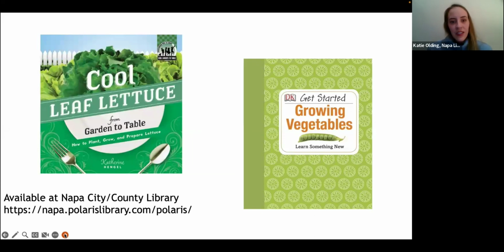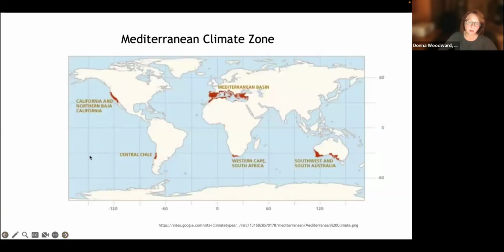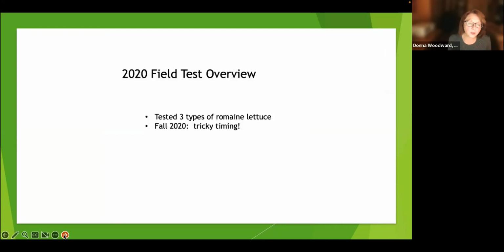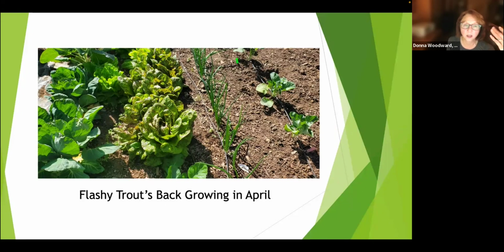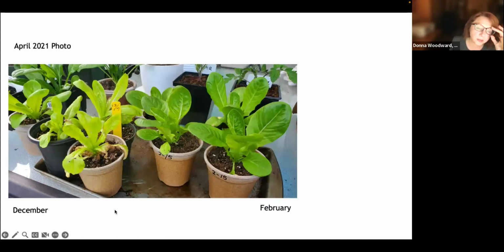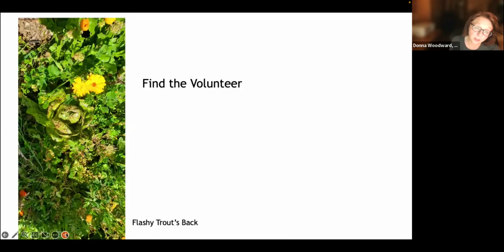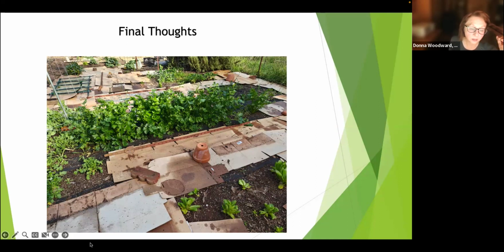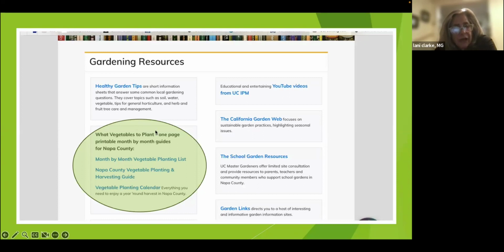Growing Lettuce Year-round in Napa County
How a seasonal field trial turned into a year-round experiment. Join the Napa County UC Master Gardeners as they share what they learned about growing lettuce in Napa County.